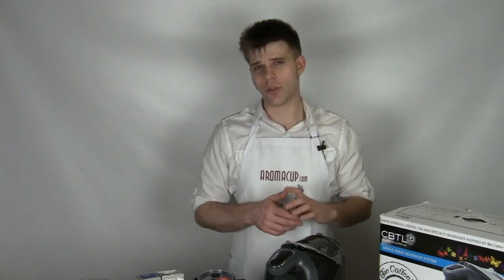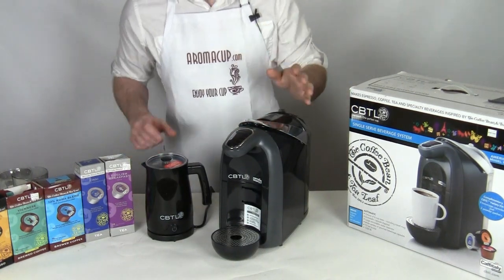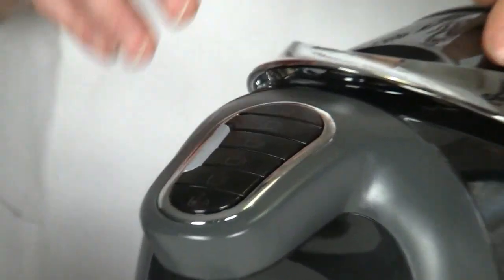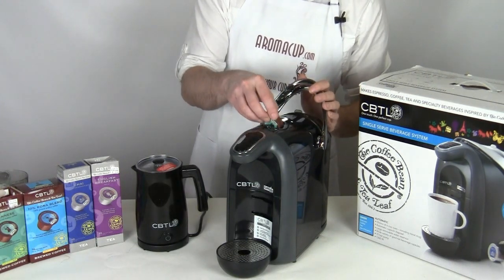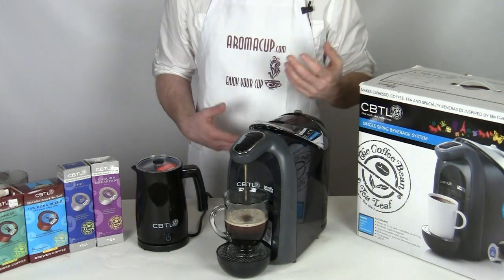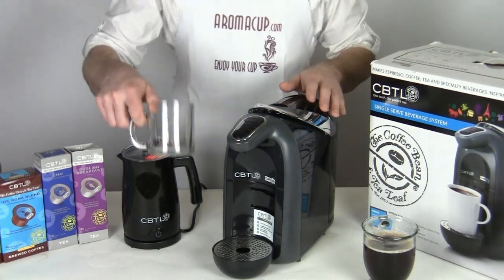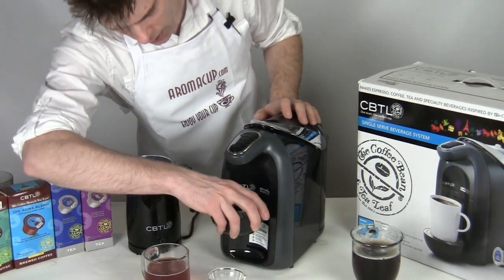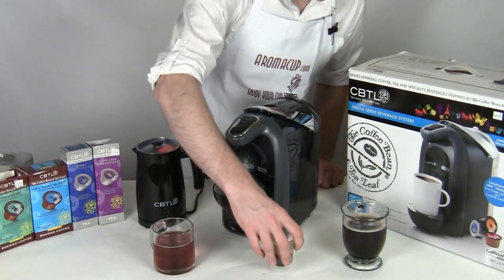CBTL Americano Espresso and Coffee Maker Review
Exclusive step by step CBTL Americano Espresso and Coffee Maker Review With CBTL Americano you can make Espresso, Coffee, Teas and other delicious beverages using CBTL (by Coffee Bean & Tea Leaf) capsules.